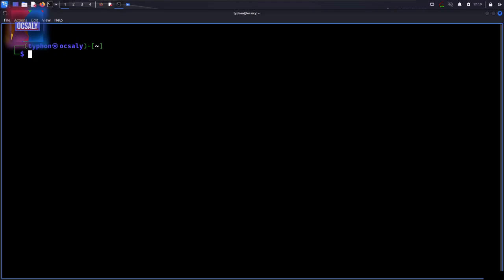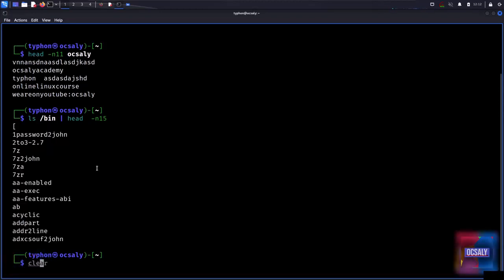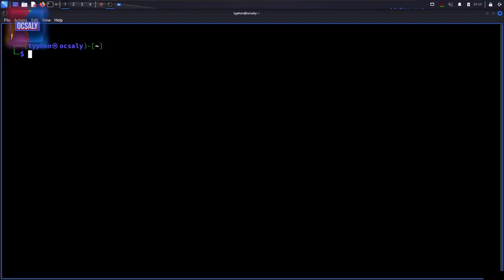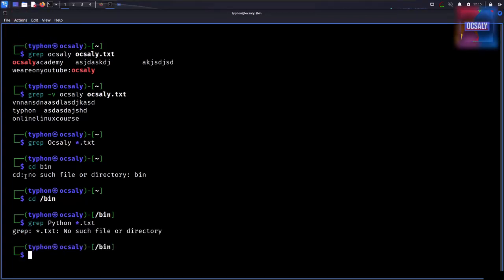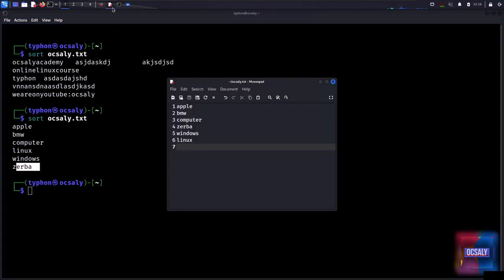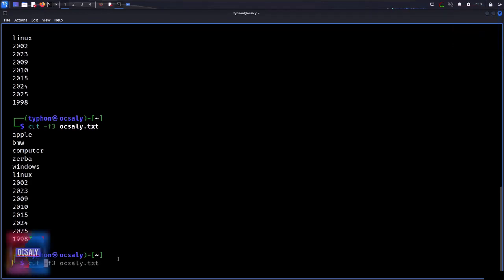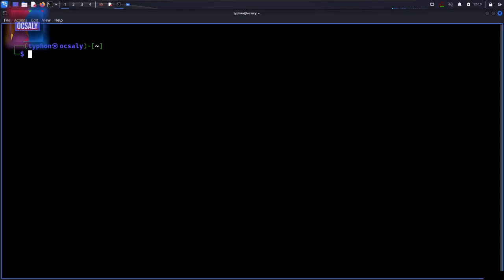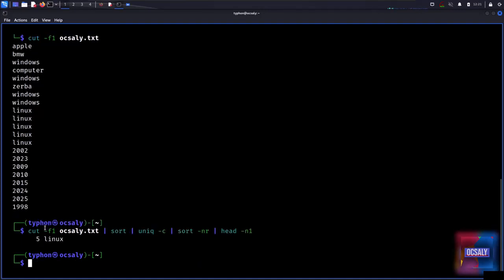Different Linux Commands using with Pipe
Linux is a powerful operating system that has become the backbone of many technological systems, from servers to mobile devices. If you want to become a Linux pro, this comprehensive course is designed to help you achieve just that.
In this course, you will start by learning the basics of Linux and progress to mastering more advanced concepts, including command line, shell scripting, system administration, and network configuration. You will learn how to install Linux, navigate the file system, manipulate files and directories, and manage user accounts.

If this is your thing and you want to go further, you can take the whole course